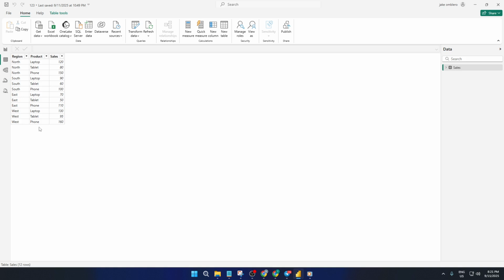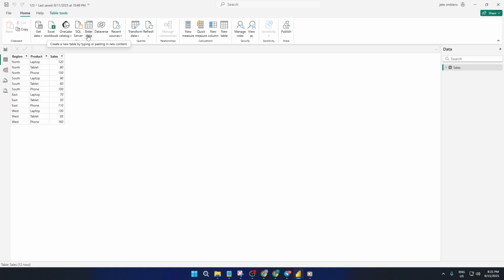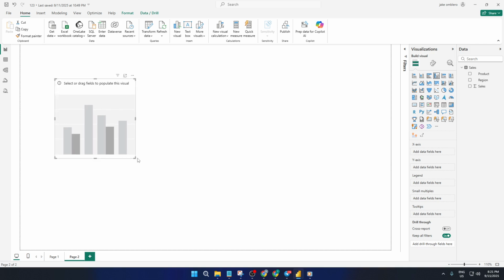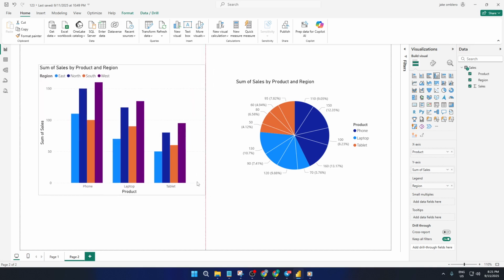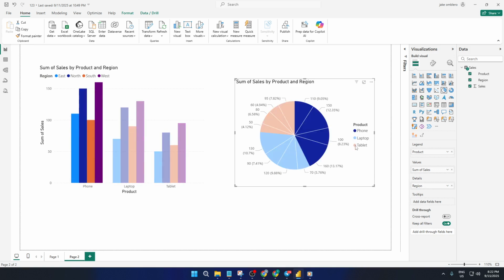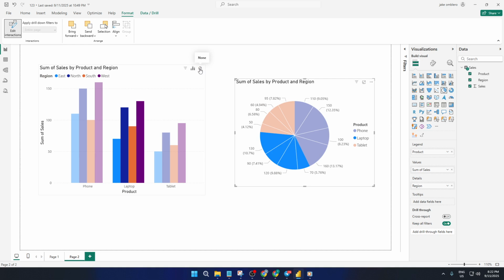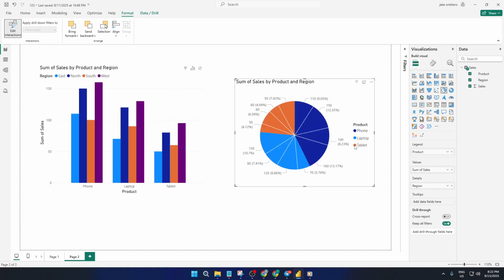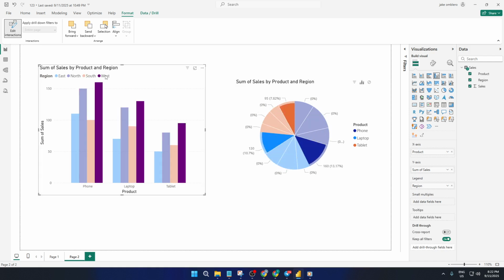How to Create Linked Visualizations in Power BI [2026 Guide]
Want to make your Power BI visuals interact with each other? In this tutorial, you'll learn how to create linked visualizations so selecting data in one visual can filter or highlight data in another.

In this video, you'll learn how to:

✅ Add multiple visuals to your Power BI report
✅ Select the visual you want to control
✅ Open the Edit Interactions settings
✅ Choose how other visuals respond
✅ Test and check the linked visualizations

To create linked visualizations in Power BI, add the visuals you want to connect and use the Edit Interactions feature to control how they affect each other. You can set visuals to filter, highlight, or remain unchanged when another visual is selected.